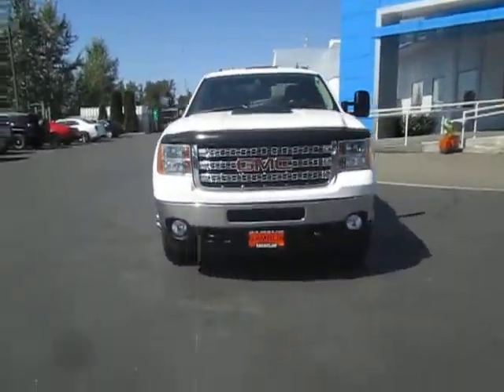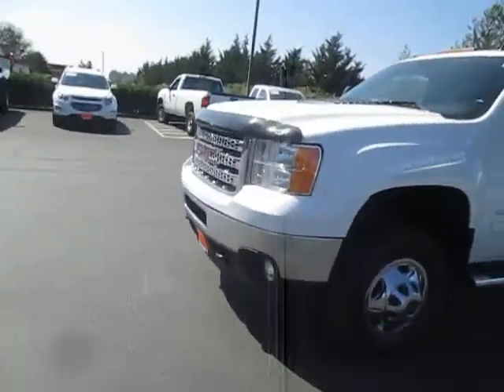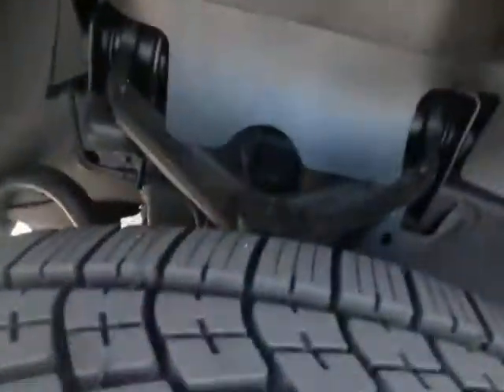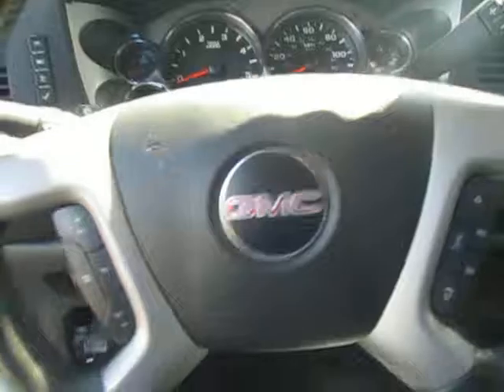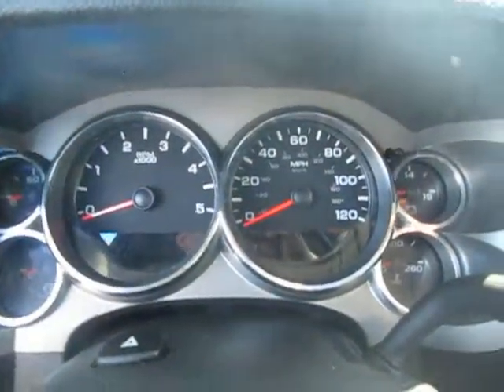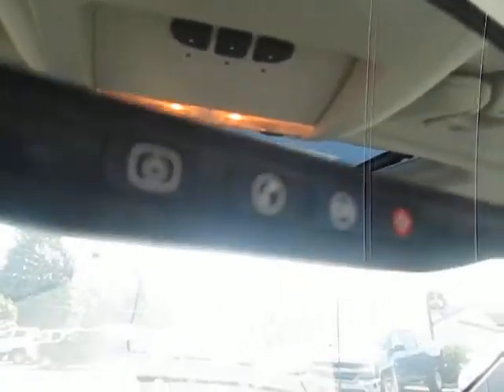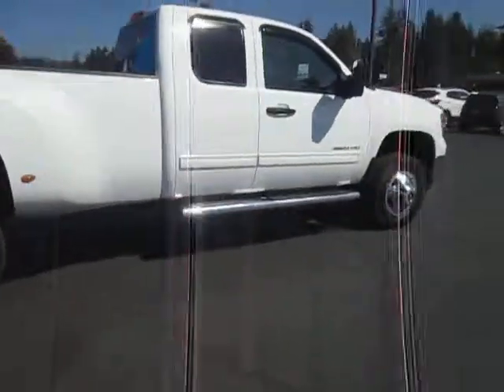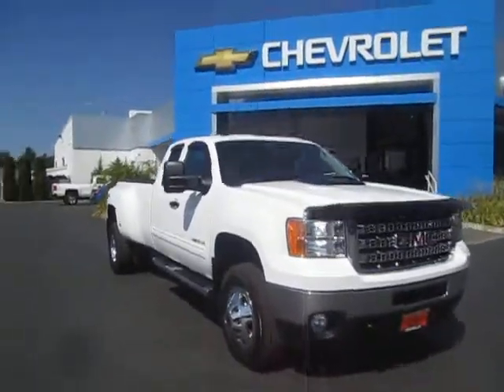2012 GMC Sierra 3500HD, Tacoma, WA, V4054